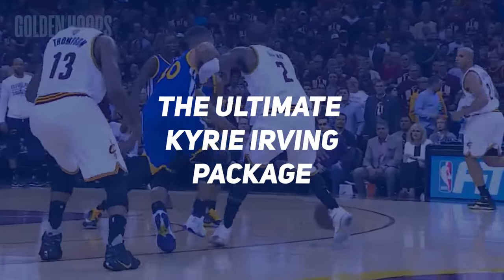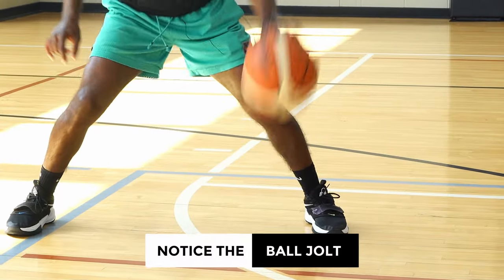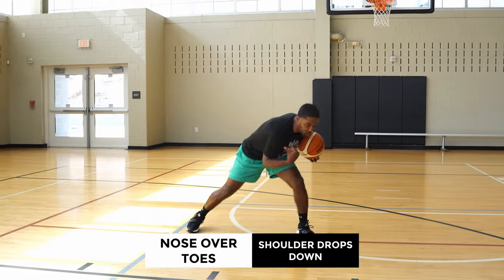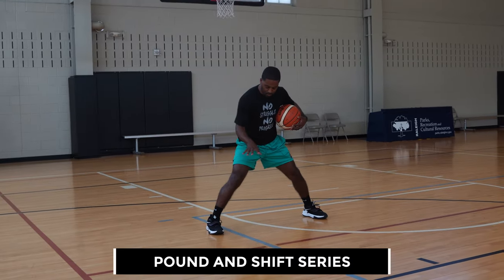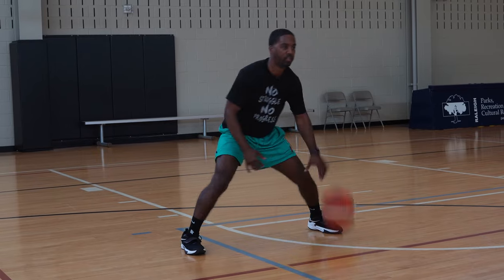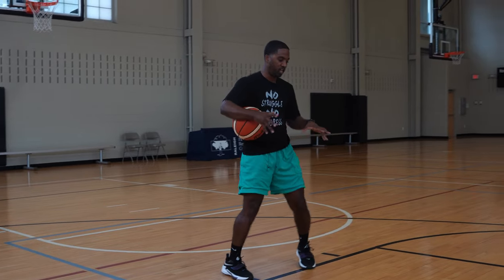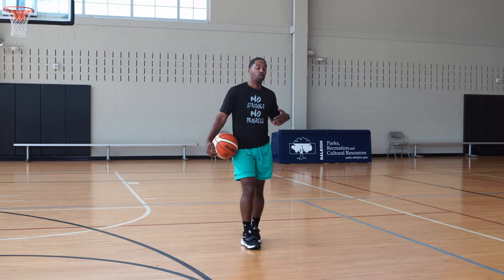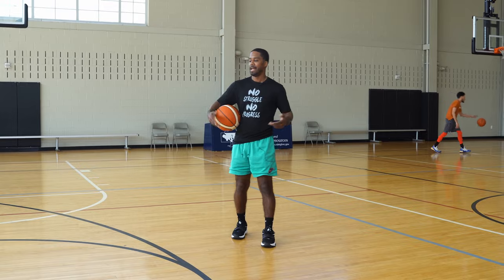Unlock Kyrie Irving's Dribble Package with SIMPLE Techniques! 😲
Kyrie Irving is the best ballhandler in the league right now by miles! In today's video we're going to be breaking down Kyrie Irving's Techniques and some of his favorite moves that you NEED to add to your bag.

A lot of his moves can be learned and implemented with simple techniques, so no matter what skill level you are, you'll be able to master these moves!

0:00 Introduction
0:46 FINGER TIP STRENGTH
1:49 POWER IN YOUR HANDLE
2:37 SHIFTING YOUR WEIGHT
3:40 SPEED AND PACE
5:34 CREATE STOP SEPARATION
7:36 FINISHING